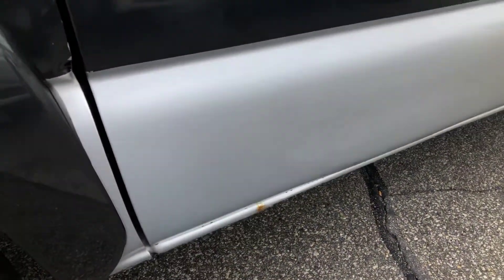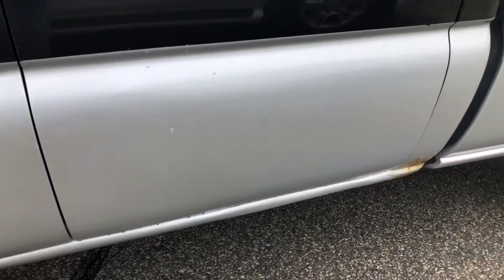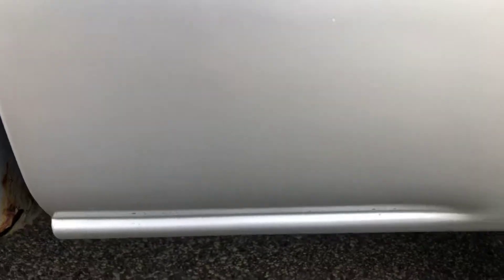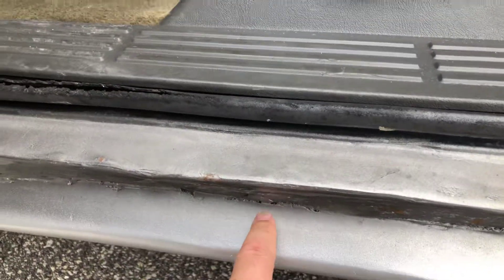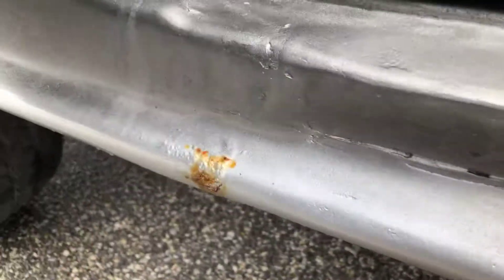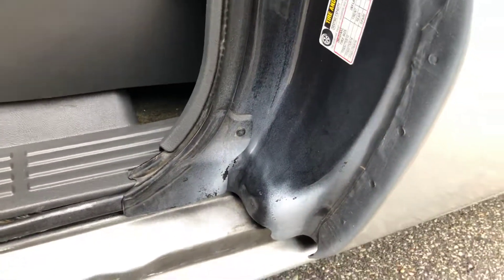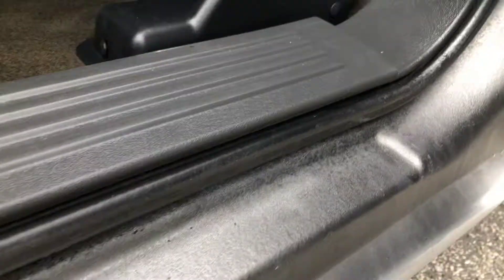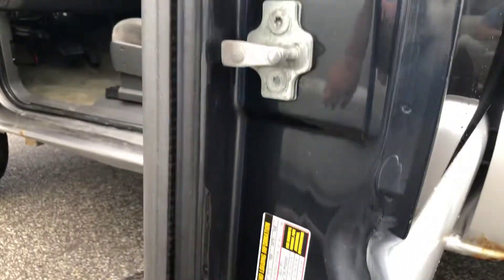04 Chevy Silverado Body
04 Chevy Silverado Body